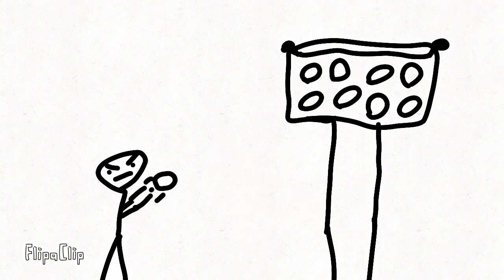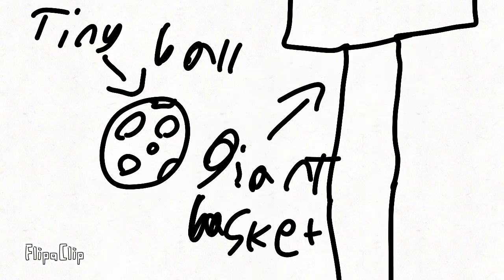I survived summer camp ￼